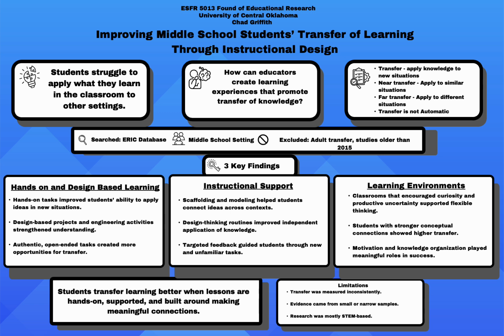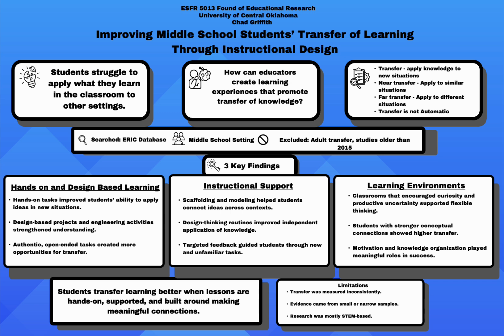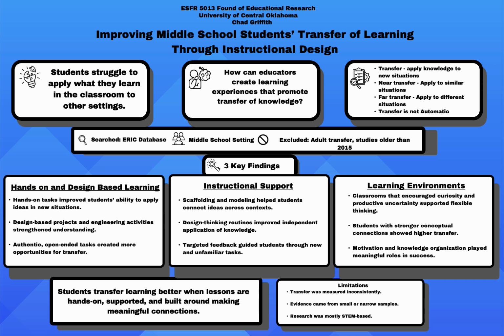Transfer of Knowledge Lit Review Poster Presentation